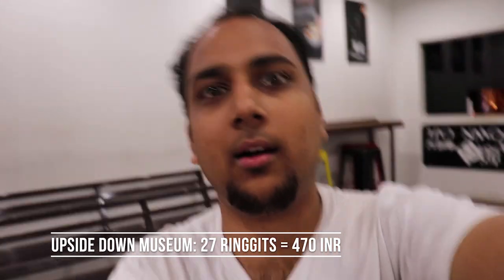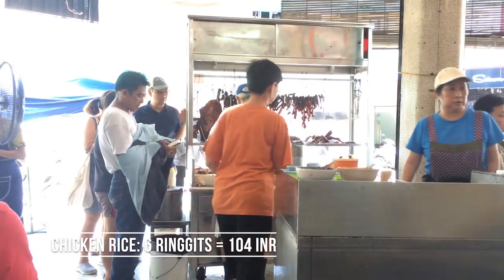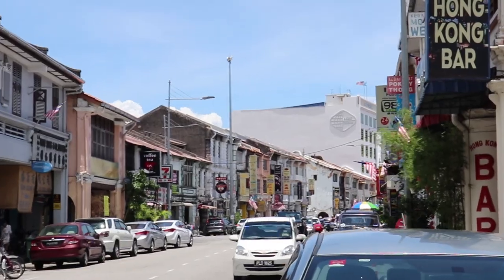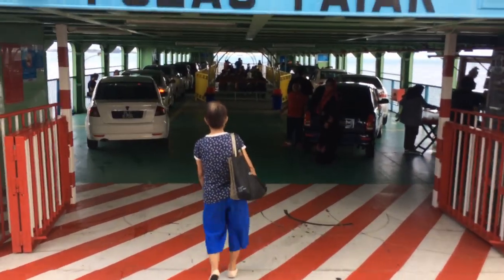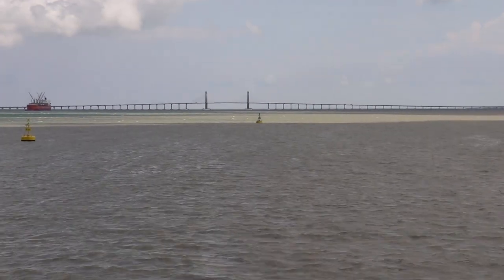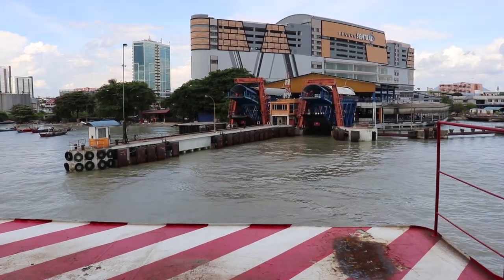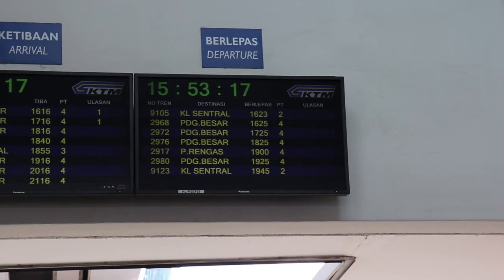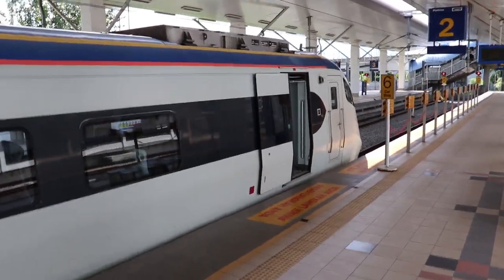Only Indian on Malaysian Train- Penang to Kuala Lumpur | Malaysia Ep 3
Today I visit the Upside Down Museum in Penang and have some fun before taking the ETS Premium Class Train from Butterworth (Penang) to KL Sentral (Kuala Lumpur). I have a new favourite train! :)
Vlog 30 of many. Malaysia Episode 3

Gear I use and recommend:
Primary Camera
Action Camera
SD Card
Micro SD Card
Apple iPhone 5S (Get the latest model. iPhone cameras are brilliant)